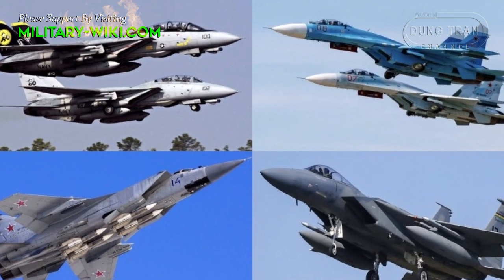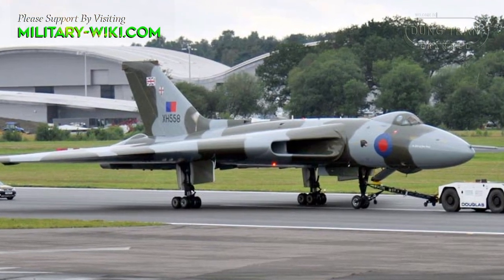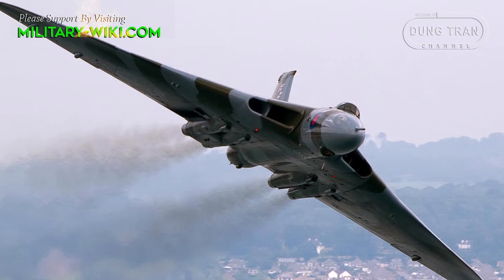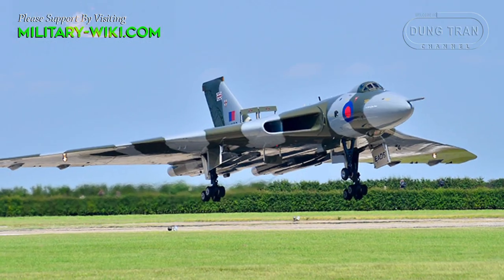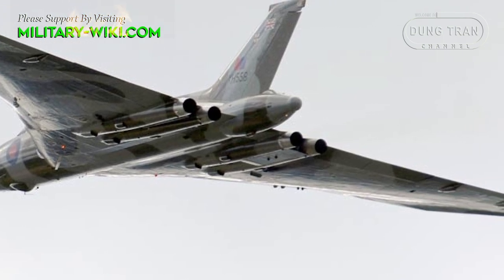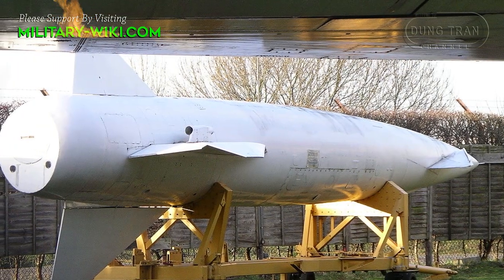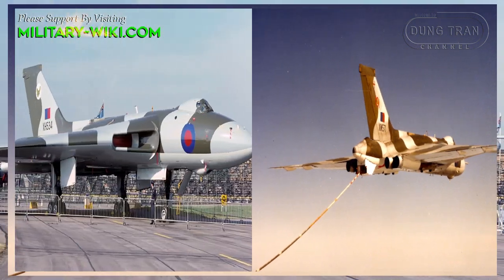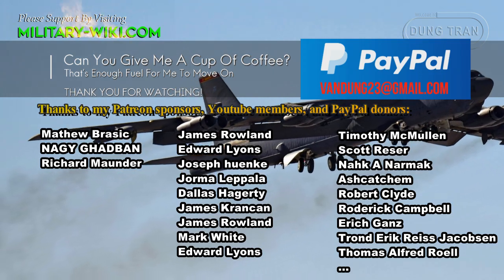Avro Vulcan: More Powerful Than B-52?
For the West, two of the biggest and most formidable bombers were the Boeing B-52 Stratofortress and the British Avro Vulcan.

The Avro Vulcan did have a quicker top speed, 646 mph compared to 509 mph for the B-52 and its agility and lift thanks to its delta wing were unrivalled. It was almost as agile as RAF fighters of the time.